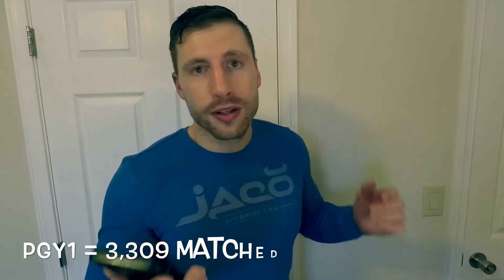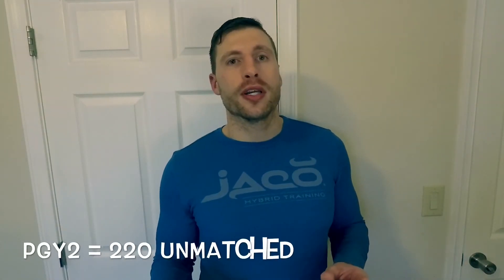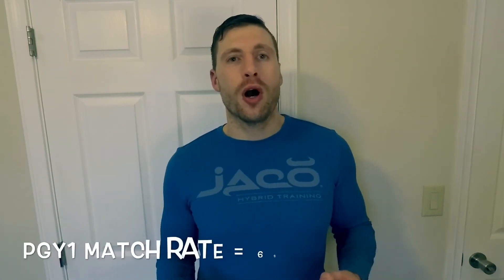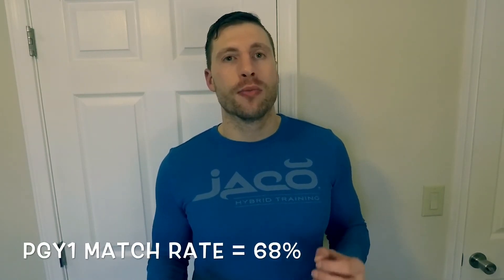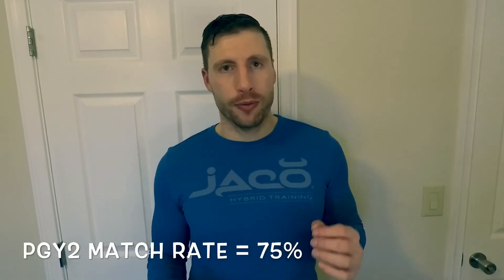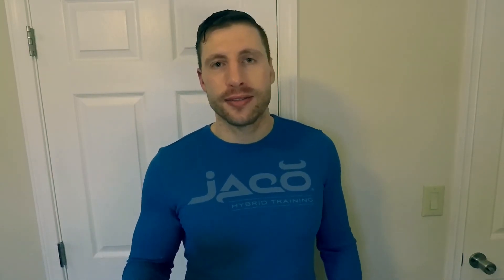The Pharmacy Residency Match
Brent (Pharm.D., BCPS, BCCCP) discusses the pharmacy residency match process and reviews the 2016 match results.